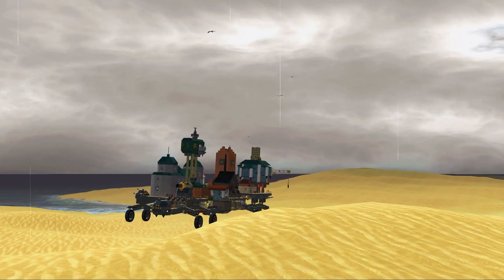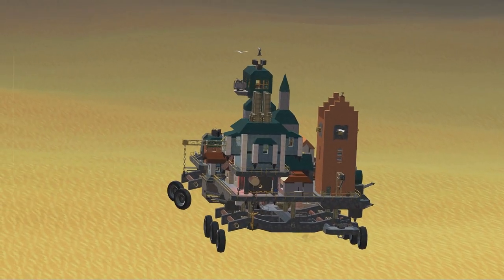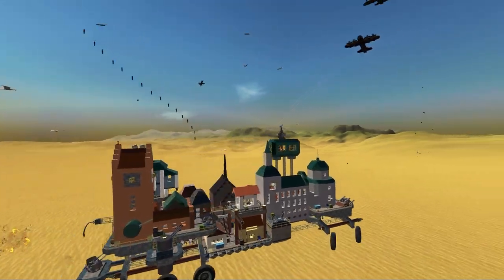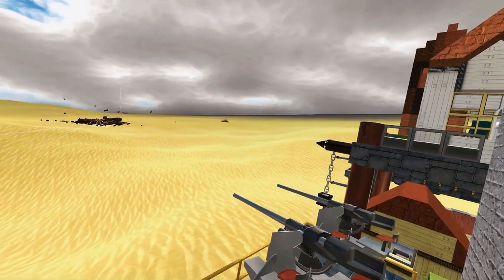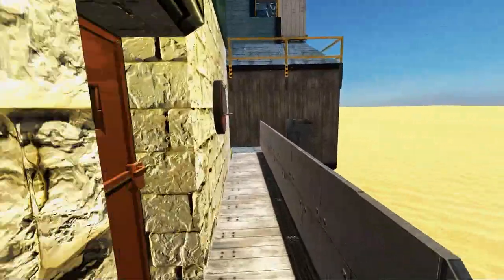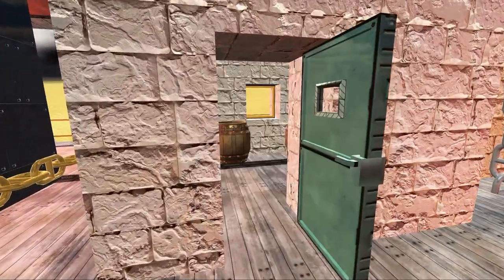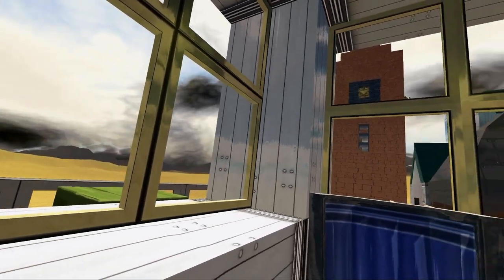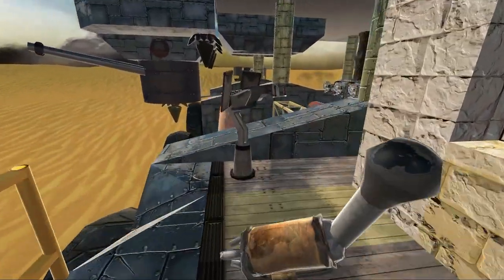From the Depths Moving Cities - Motorized Real Town On Wheels: Vadstena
Back into From the Depths, this time we look at the lands, a new craft is roaming the lands, a moving city! This is Vadstena, a Swedish old town but now on wheels, motorized! Inspired by the real city of Vadstena and Phillip Reeves mortal engines moving cities concept.

Licensed to me according to our agreements.
T4W: From the Depths Moving Cities - Motorized Real Town On Wheels: Vadstena